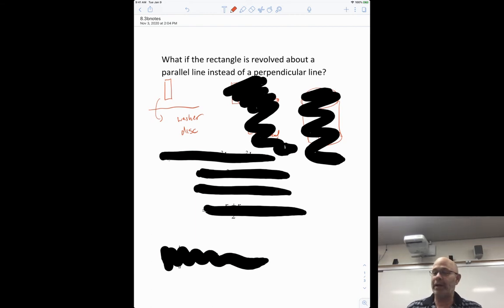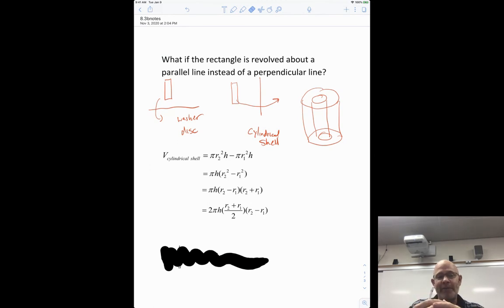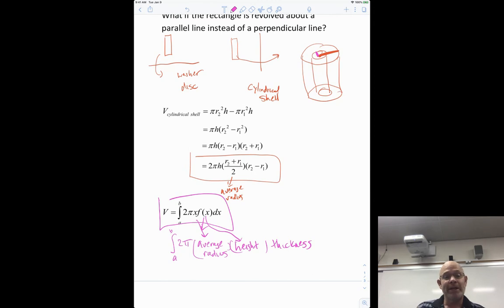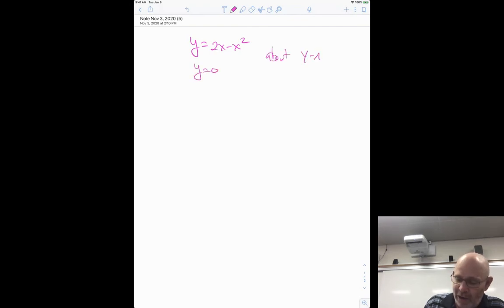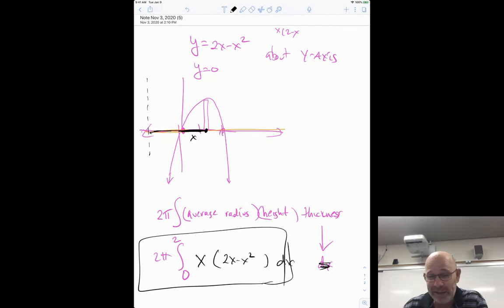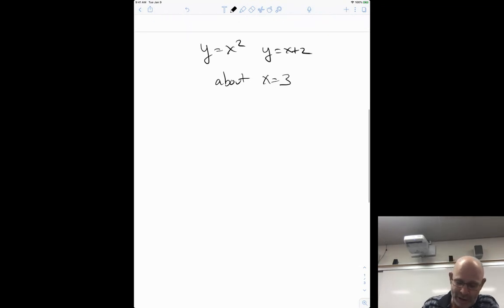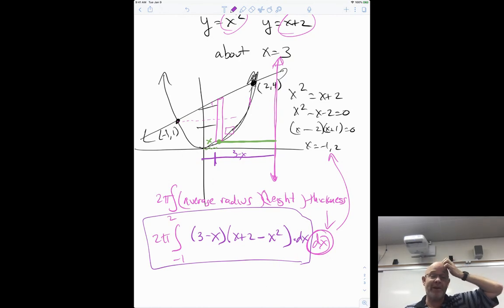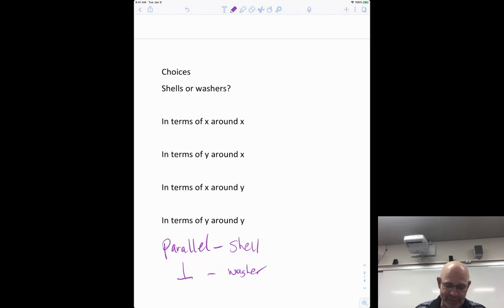Section 8.3b ( December 3)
Shell Method